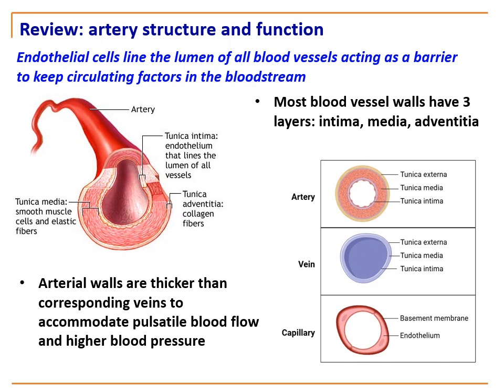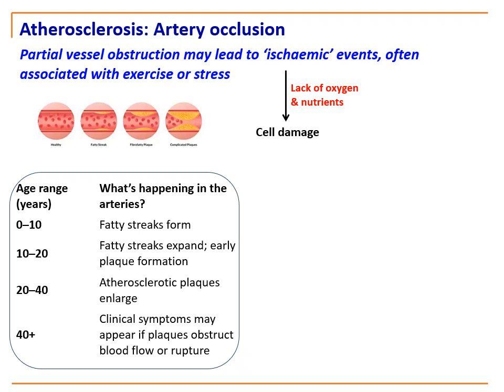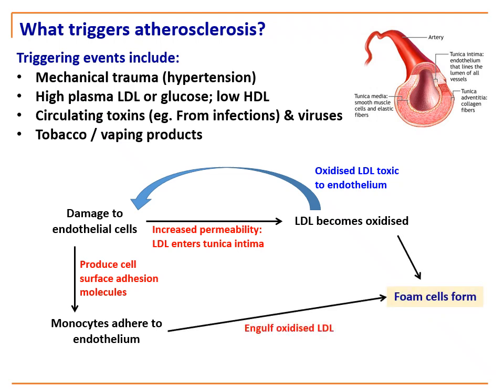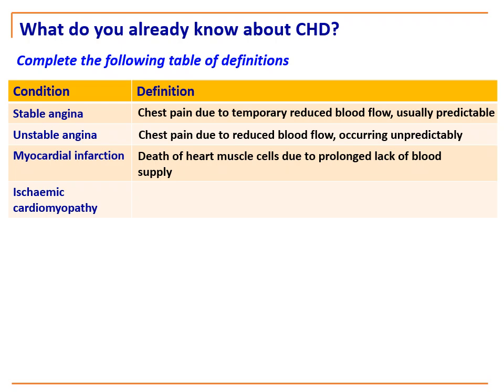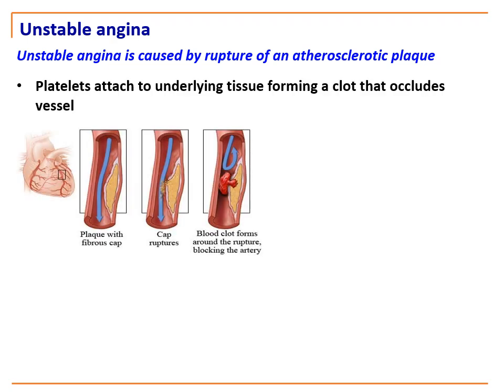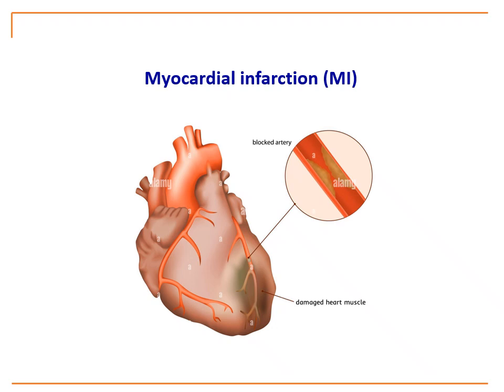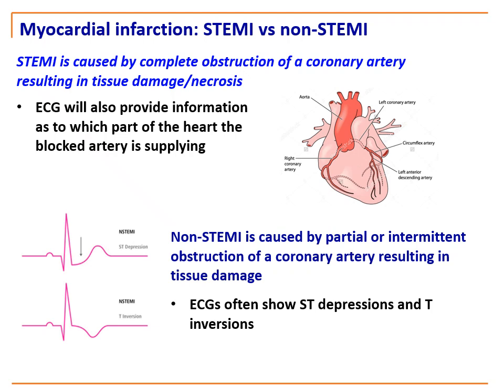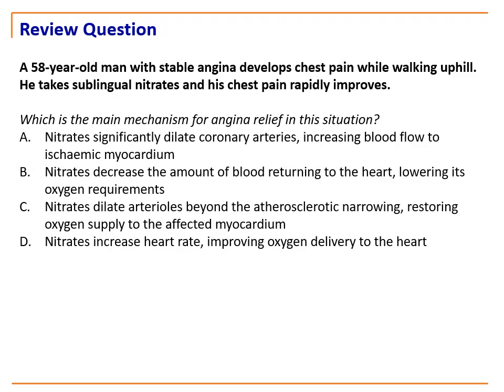Coronary heart disease: Why does the heart become starved of blood?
Coronary heart disease (CHD) occurs when the coronary arteries can no longer deliver enough blood to meet the demands of the heart muscle. As these arteries narrow, the risk of myocardial ischaemia, angina and heart attack increases.

In this lecture, we explore the development of coronary heart disease, examining how atherosclerosis reduces coronary blood flow and impairs oxygen delivery to the myocardium. We also investigate the links between coronary artery disease, cardiovascular risk factors, angina and myocardial infarction, and discover why CHD remains one of the leading causes of death worldwide.